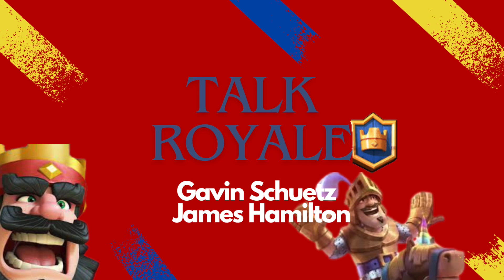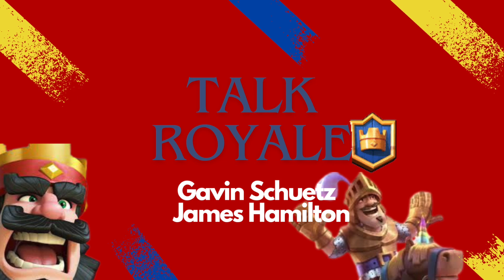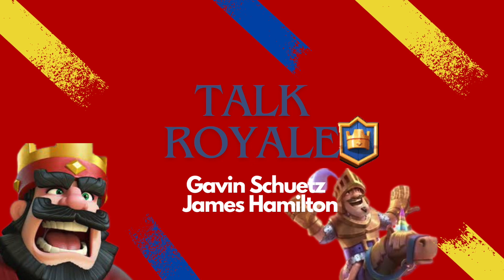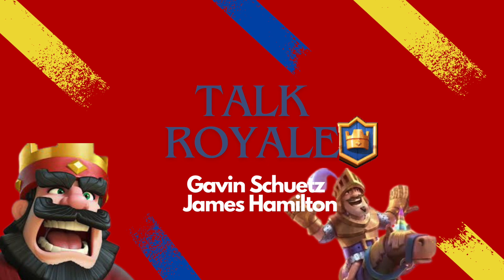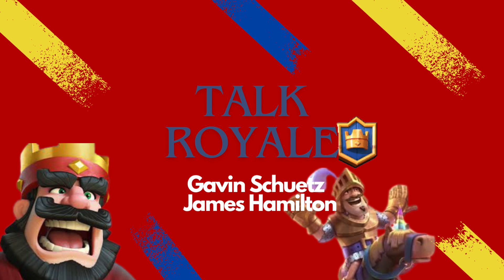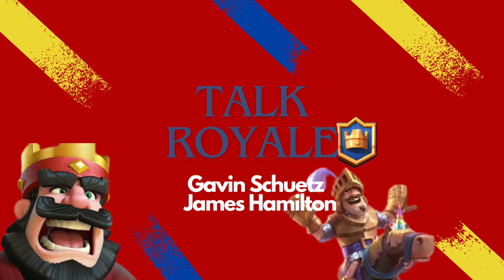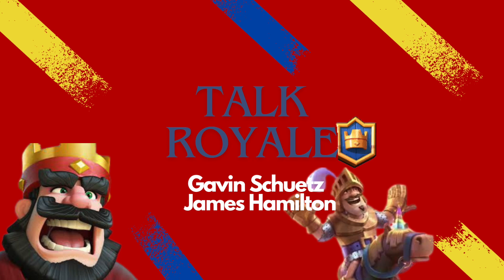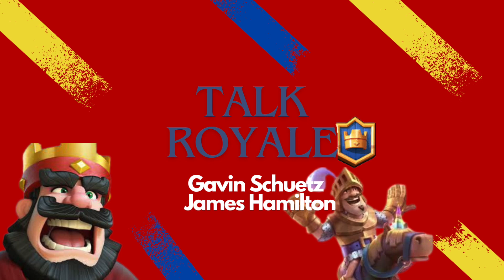Talk Royale (Episode 1) - Podcast (Gavin Schuetz & James Hamilton)